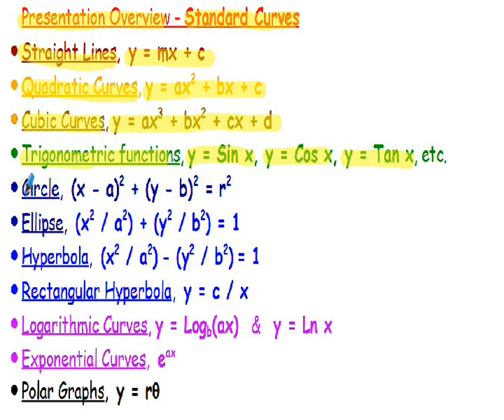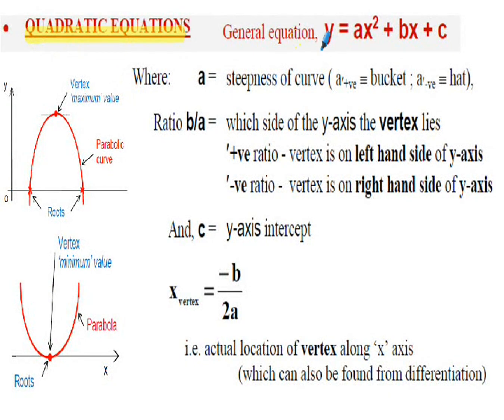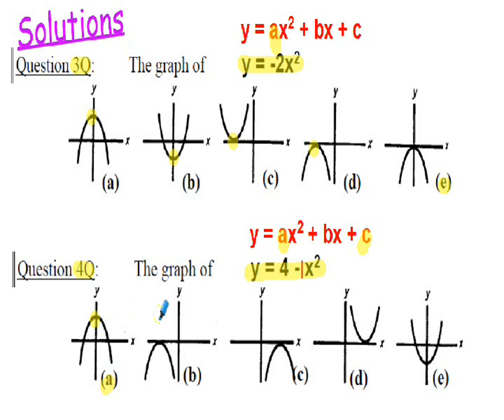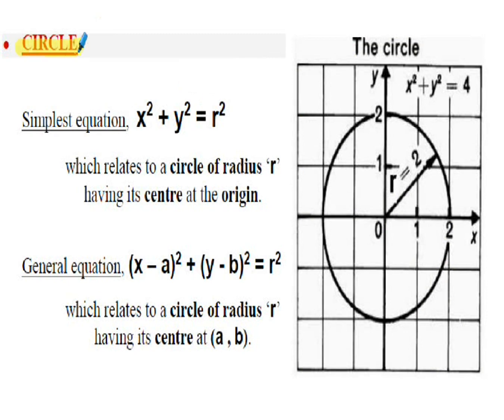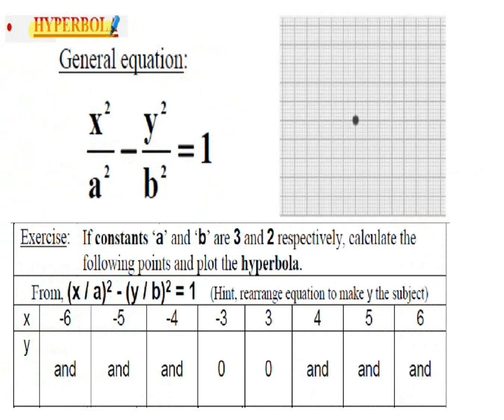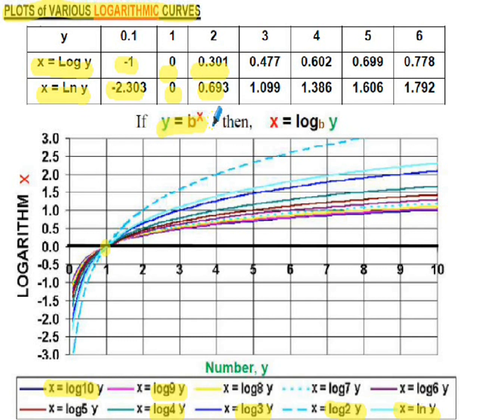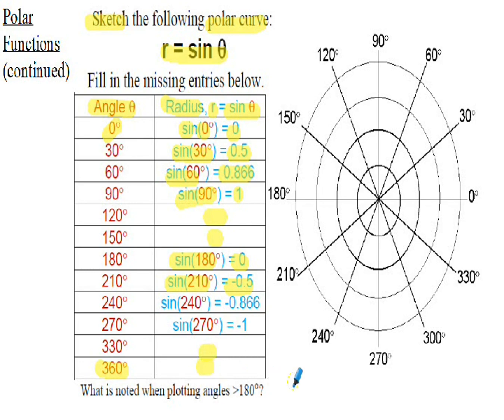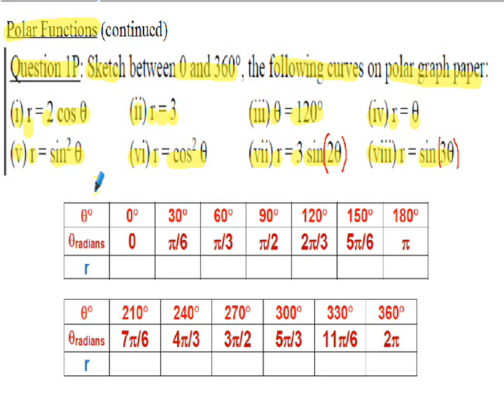Standard Curves - Recap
Lecture provides a recap of various standrad curves, e.g. linear, quadratic, cubic, trigonometric, circle, elipse, hyperbola, logarithmic, exponential and polar.